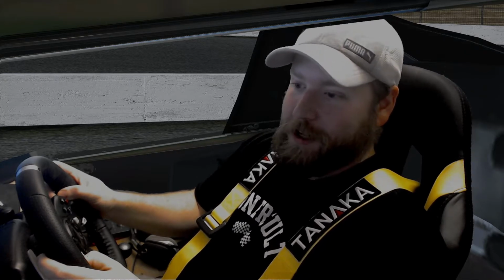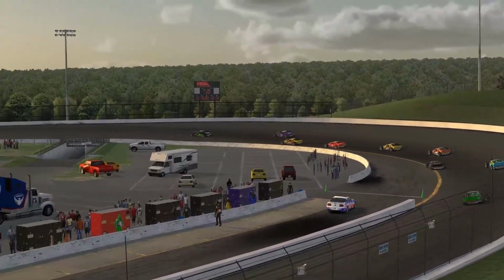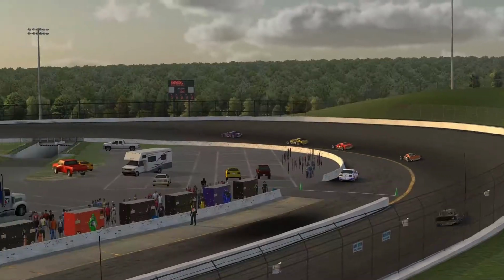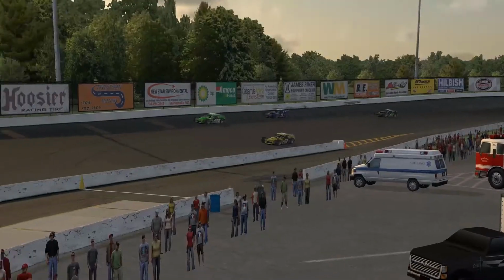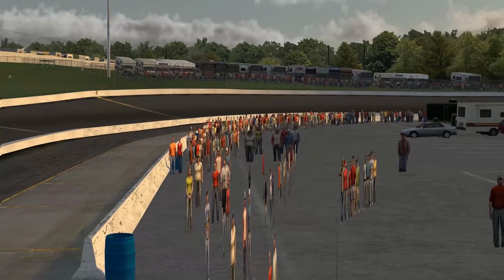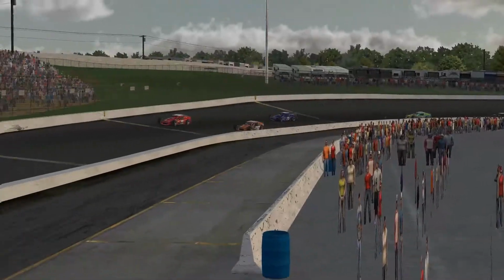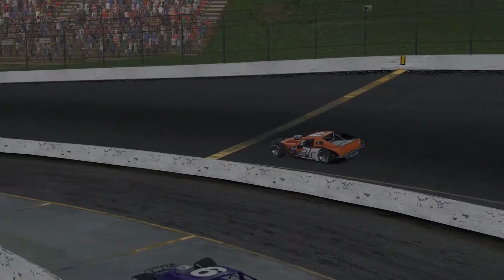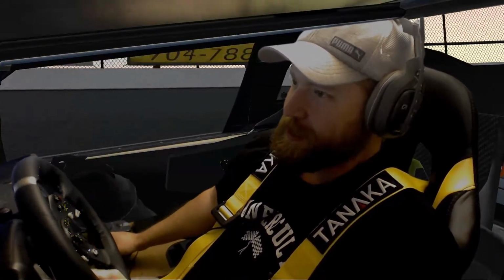IRacing SK Modified Mondays @ Concord (2019 Week 3)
This week in the IRacing SK Modified season we're down in North Carolina racing on the Concord Tri-Oval. This was a really tough track to get a handle of. A lot different then the 4 corner ovals I've been used to. We got a really good car this week but unfortunately not everything goes as plan. Come along for the ride as we kick off week 3 of the SK Modified 2019 Season 1. If you have any racing fans you think might like this series, please share with them!